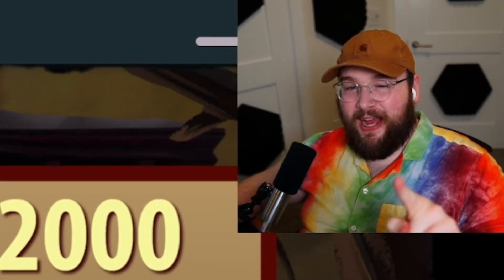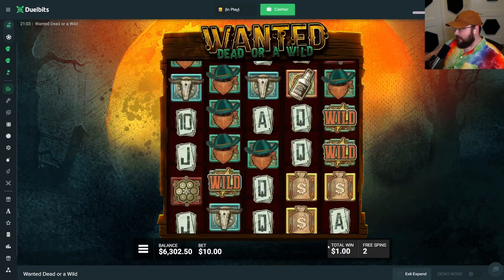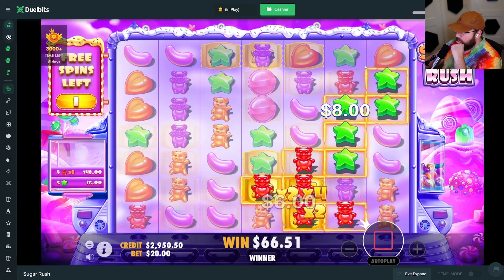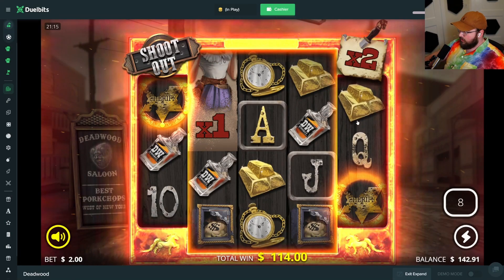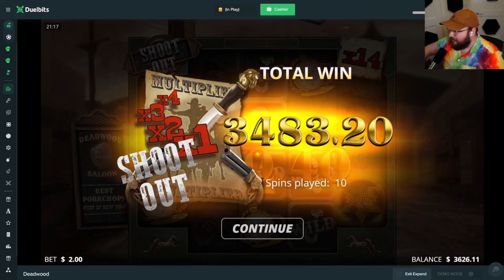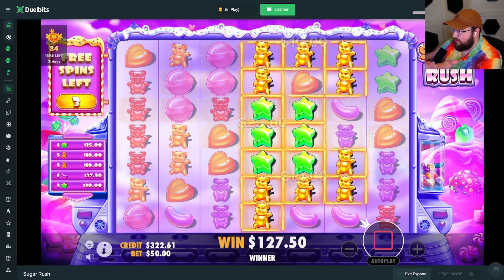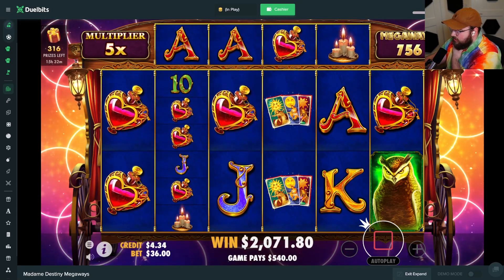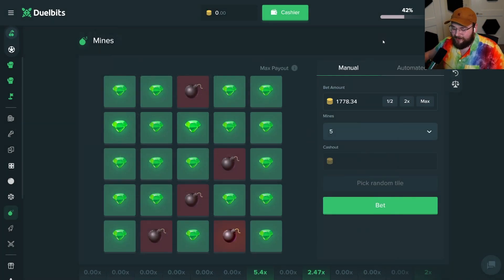I TRIED THE MOST VOLATILE SLOTS AND THIS HAPPENED… (1,700 x WIN)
I did some massive bonus buys on some of the most volatile slots and ended up getting the PERFECT setup that paid huge...

🔞  Gamble only with the money you can afford to lose, do not gamble when under the influence, and remember that the casino always wins in the long run.